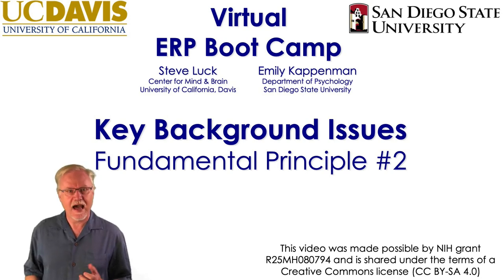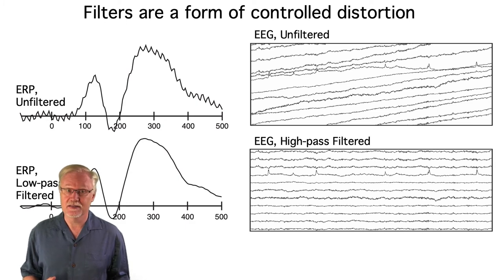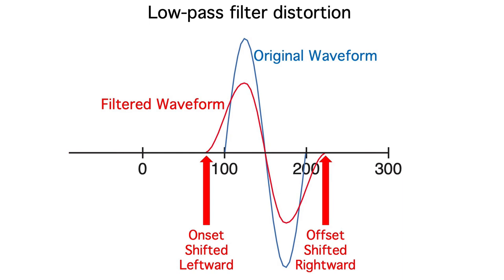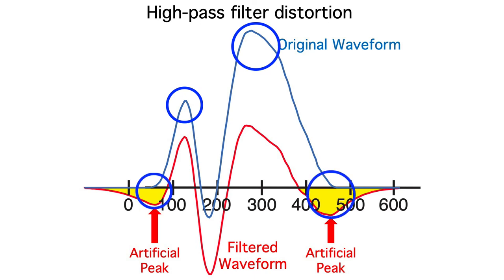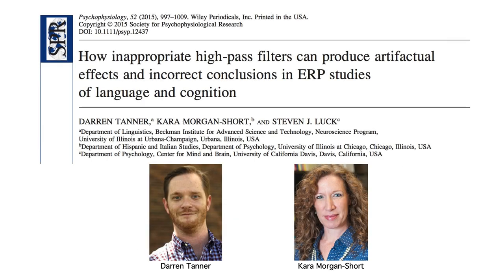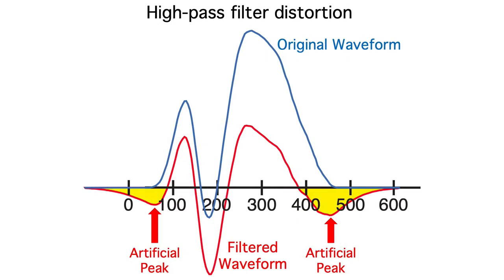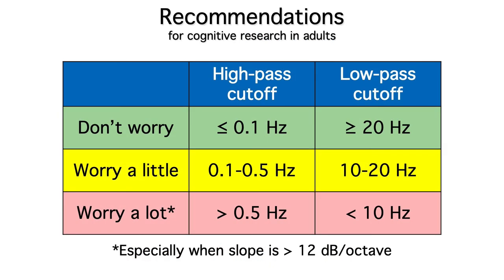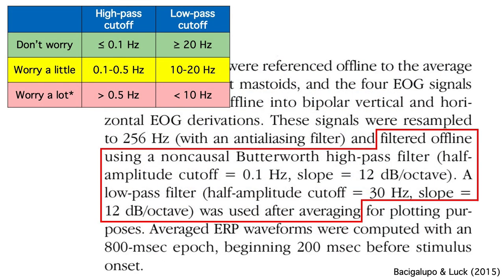Background Issues 3- Fundamental Principle 2